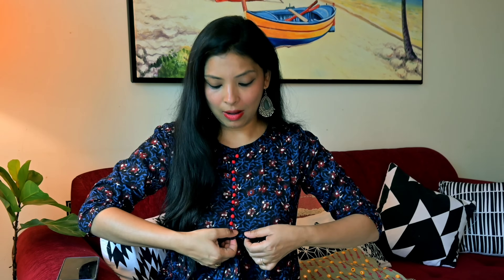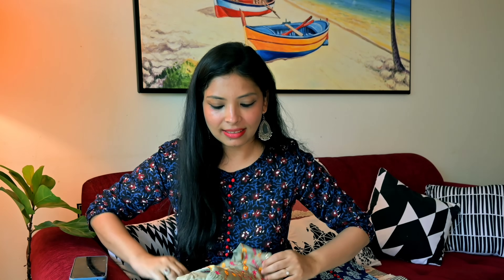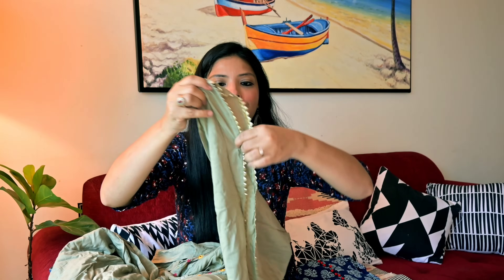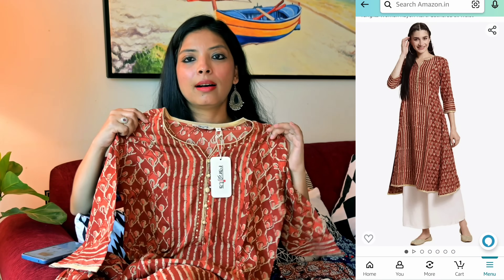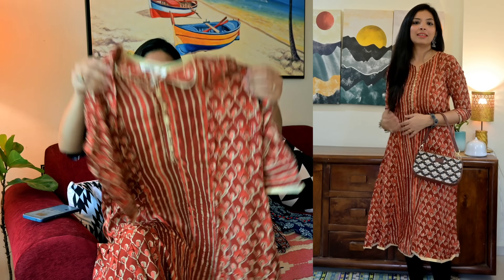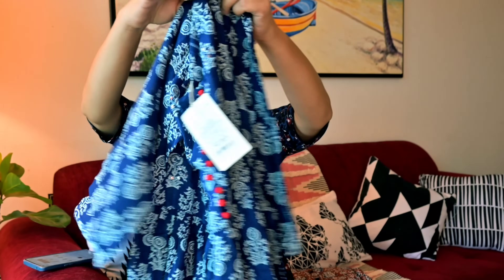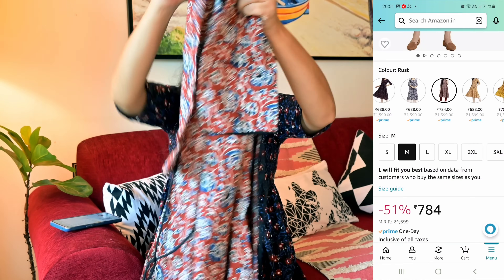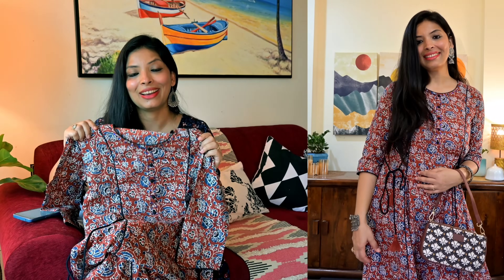Latest Amazon Cotton Kurta Sets / Kurtis 💕Amazon Ethnic Wear Haul 🎉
Hi,

Kickstarter Deals are live.
1,500+ Top Brands, Great Prices &  unbeatable deals on 50K+ Unique Styles.

Buying Links :

1.  rangita Women 100% Cotton Black Printed Calf Length Kurti Gathered at Waist, M

2.  rangita Women Rayon Rust Tonal Printed Calf Length Kalidar Kurti, M

3.  rangita Women 100% Cotton Rust Floral Printed Calf Length Kalidar Kurti with Side Tie Ups, M

4.  rangita Women Rayon Olive Yoke Embroidered Calf Length Kurti Gathered at Waist, M

5.  rangita Women 100% Cotton Blue Printed Calf Length Kurti Gathered at Waist, M